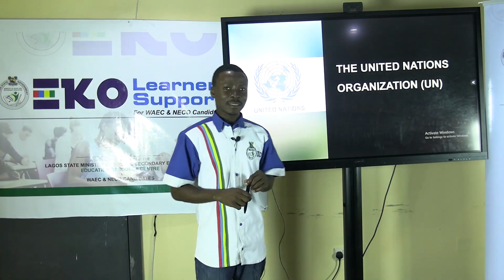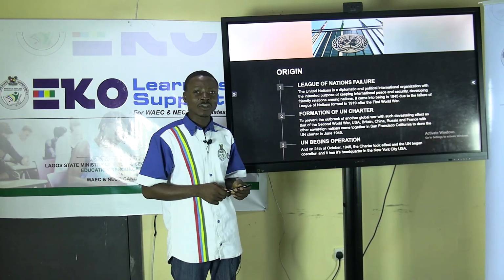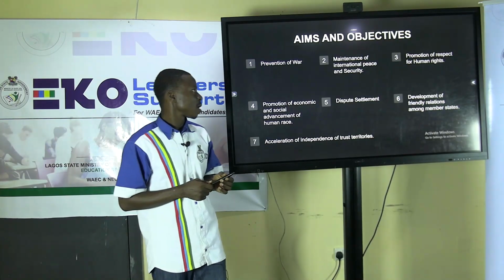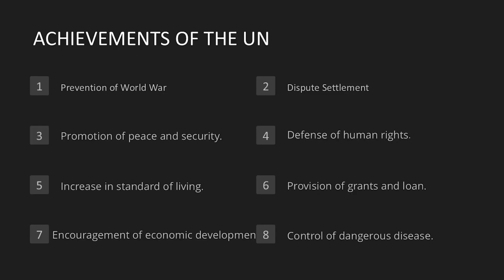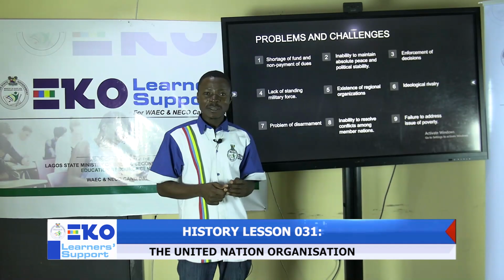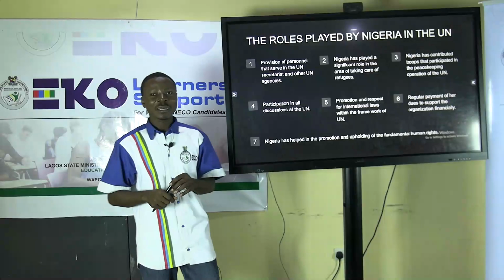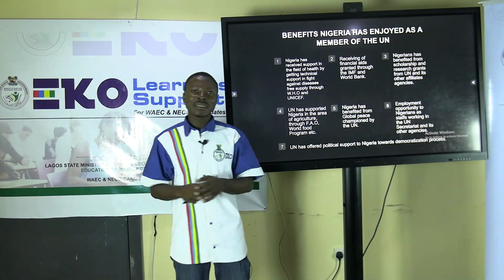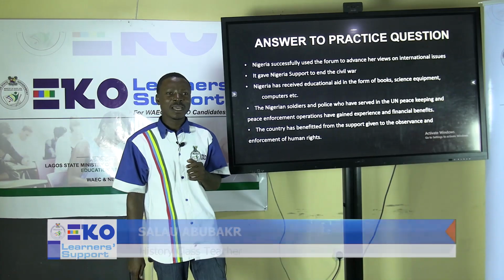THE UNITED NATIONS ORGANISATION: Everything You Need to Know for WAEC & NECO || Lesson 031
0:00 Examining the United Nations Organization
1:48 Learning Objectives for Today
2:29 The Origins and Failure of the League of Nations
5:35 Core Principles and the UN Charter
10:35 Key Achievements and Ongoing Challenges
18:29 Nigeria's Role and Benefits in the UN